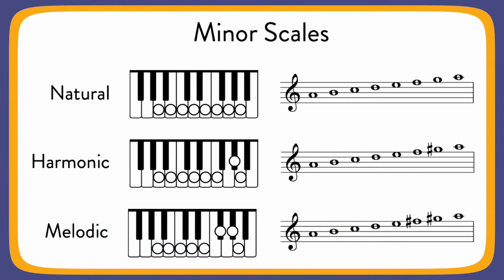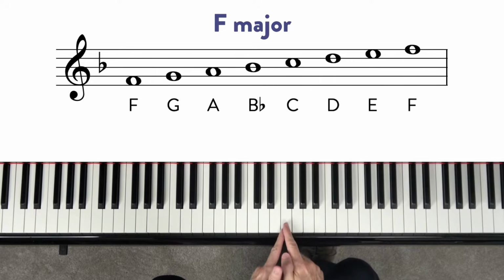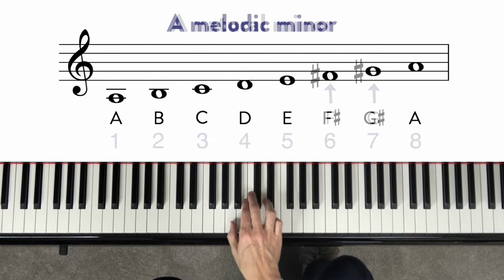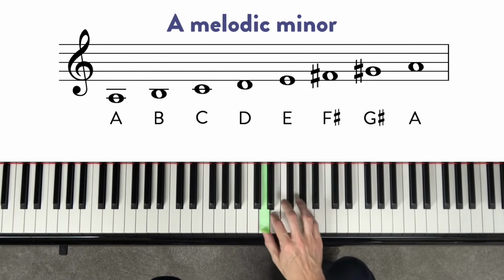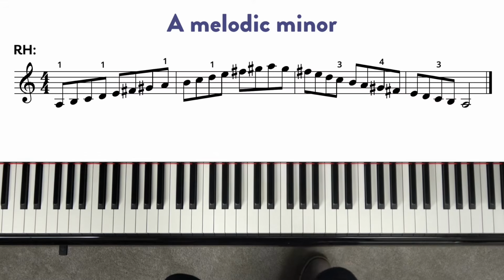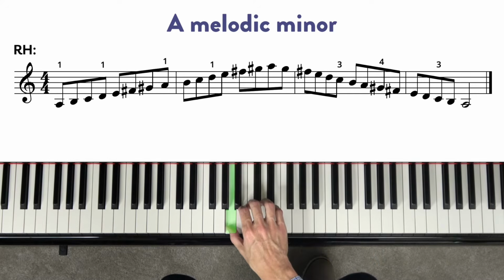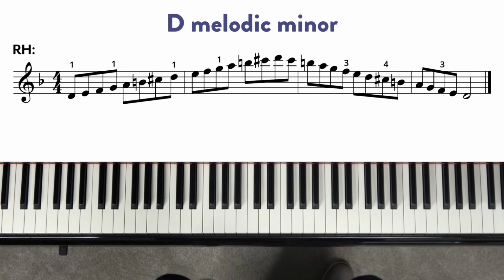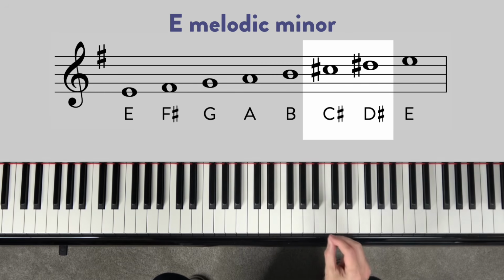The Melodic Minor Scale on Piano - Info & Playing Tips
Learn how to play all minor scales on piano, including melodic minor scales, with our FREE downloadable PDF of The One Book of All Piano Scales

What is the melodic minor scale? In this video you will learn what it is, how to recognize it, and how to play it on the piano.

Jazz pianists play the melodic minor scale with the raised 6th and 7th scale degrees going both up and down. However, classical pianists are traditionally taught to play melodic minor with a raised 6th and 7th scale degree ONLY when ascending, but NOT when descending. And this approach is what I was taught by every piano teacher I’ve ever had.

"It's affordable, easy to follow, and my daughter has grown exponentially since beginning. It's great to see her confidence grow."
-Kori S., Parent